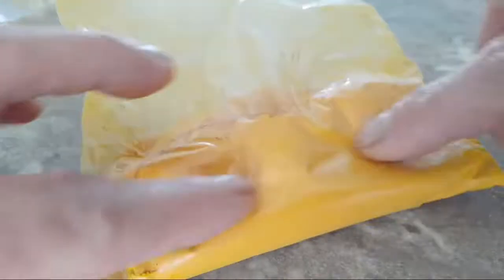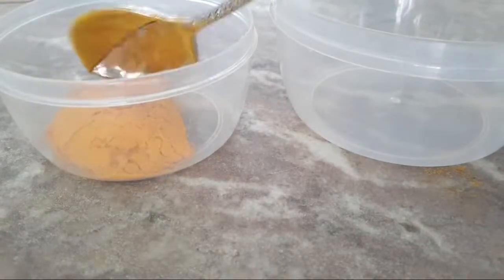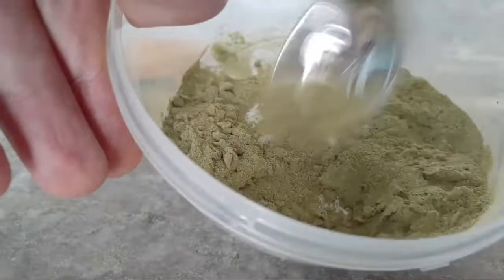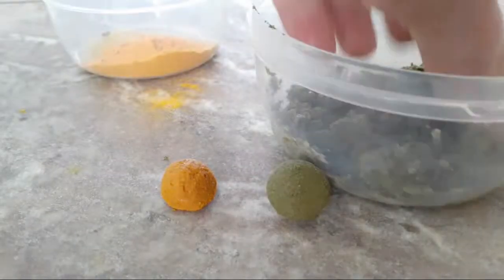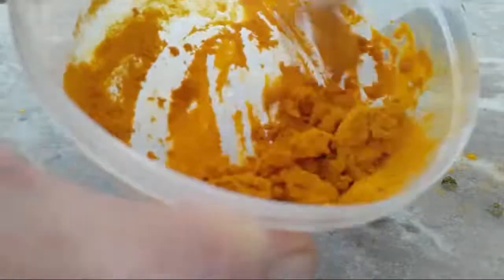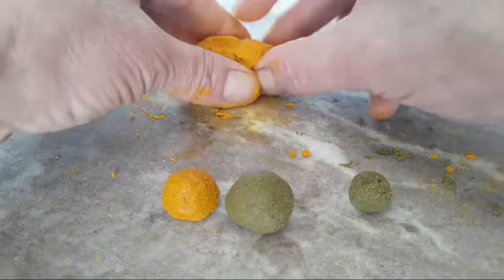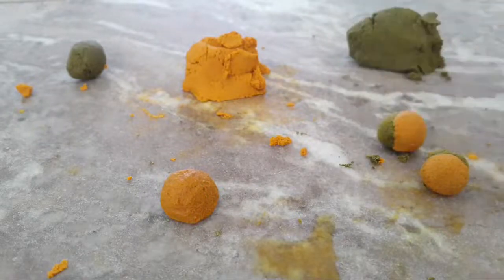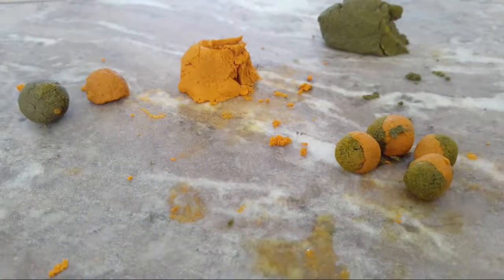How To Make Neem and Turmeric Health Supplement Marbles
How to Make Neem and Turmeric Health Supplement Marbles ...simple method for making neem and turmeric health supplement marbles at home. Remember to do your research and consult your health care provider if you are considering adding any herbal supplements to your diet.

~Thank you for joining and relaxing with us. We always enjoy to reading all of your wonderful comments and resonating with your unique frequencies. You all are amazing and truly appreciated! Wishing each of you a magical day.

~Explore our playlists tab for past livestreams, nature walks, and lots more.

~Visit our Community Tab for channel update posts, photographs, polls, and shares. Always look forward to seeing your brilliant comments and suggestions over there too.

(3995)